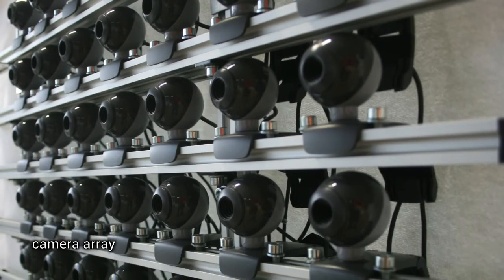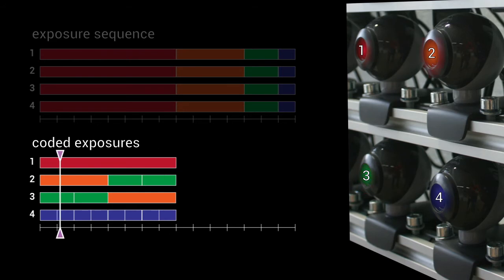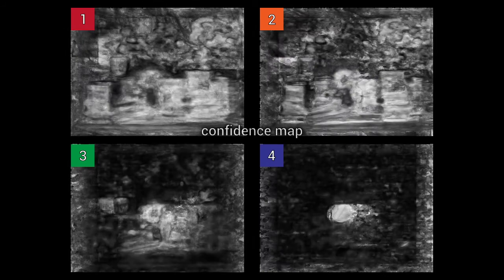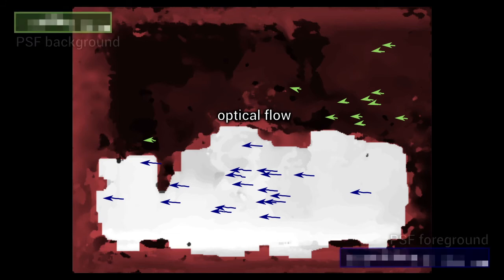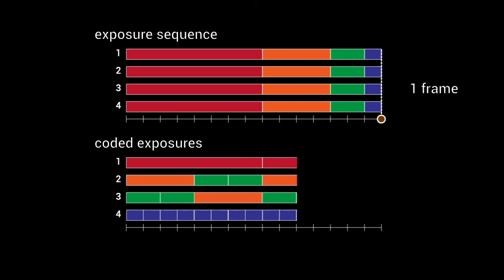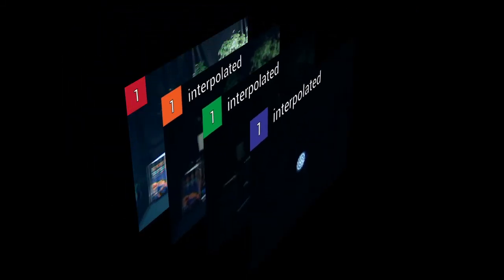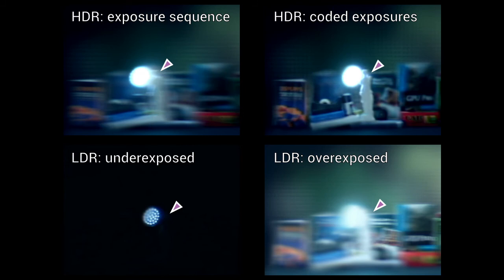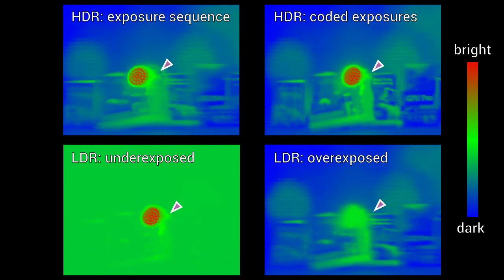Coded Exposure HDR Light-Field Video Recording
Presented at Siggraph 2013.